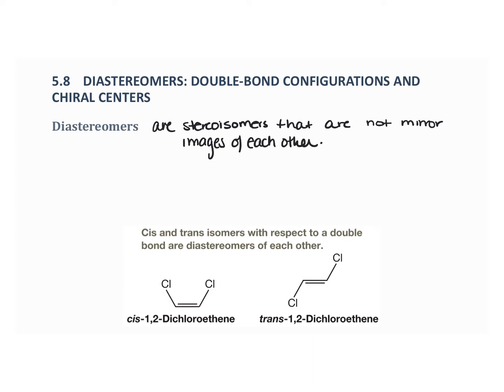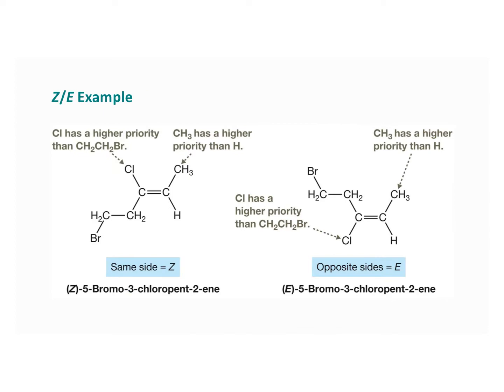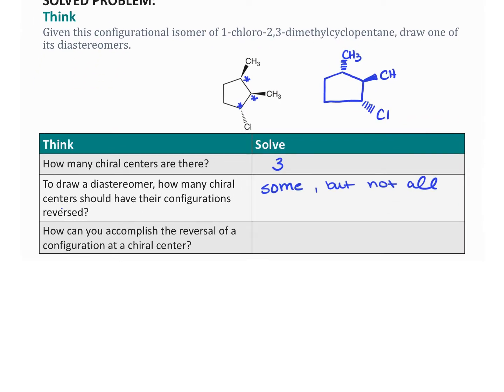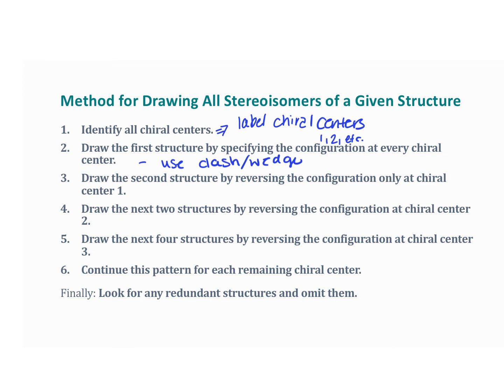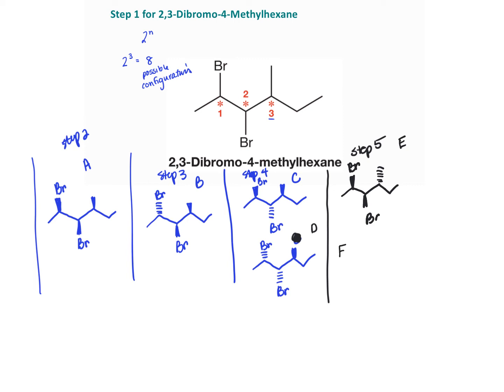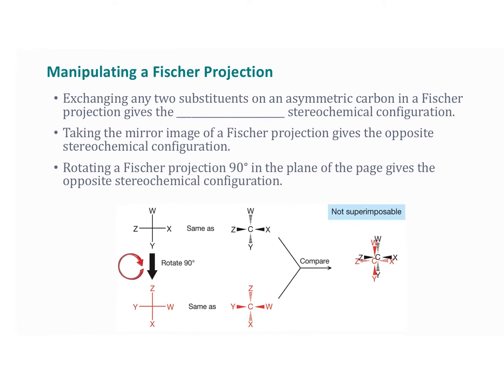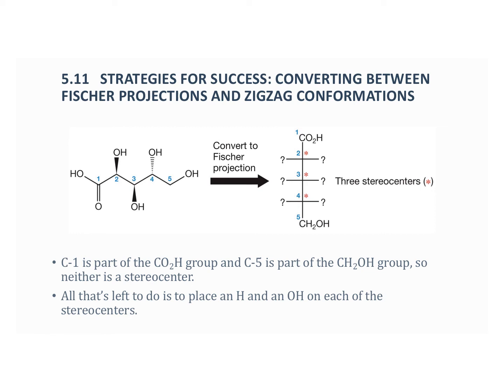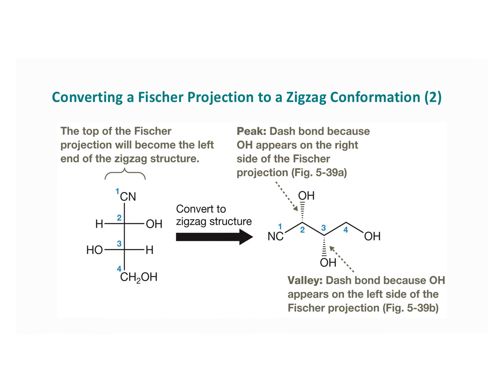Ch05 Screencast 3